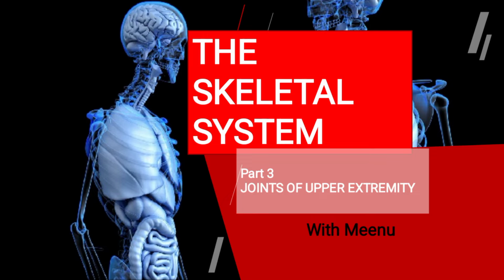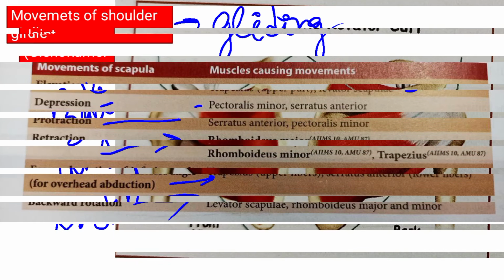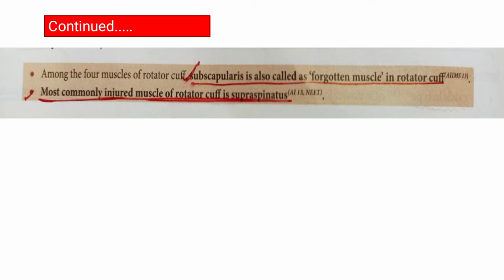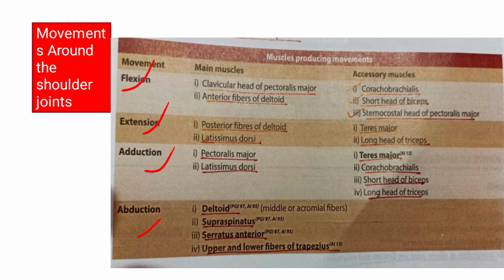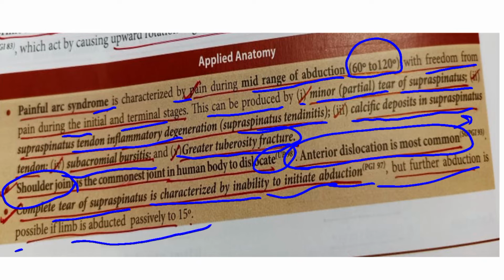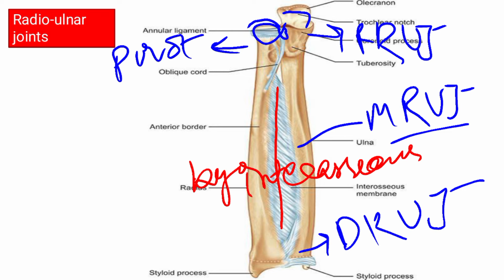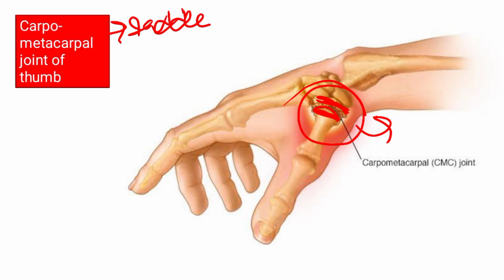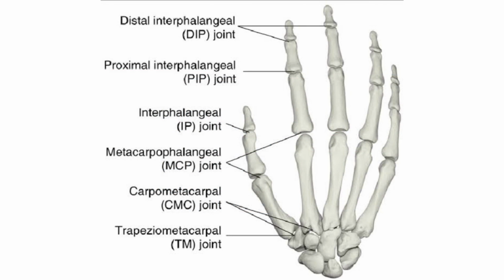Anatomy Lecture Part 3(Joints of Upper extremity)For MBBS NURSING PARAMEDICS@Learn With Meenu